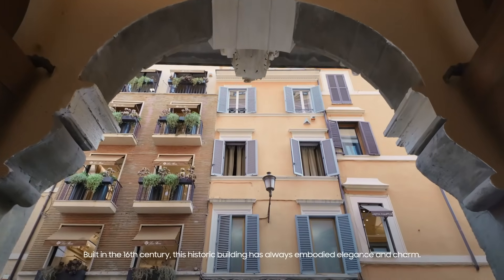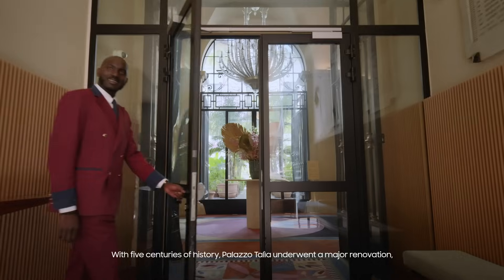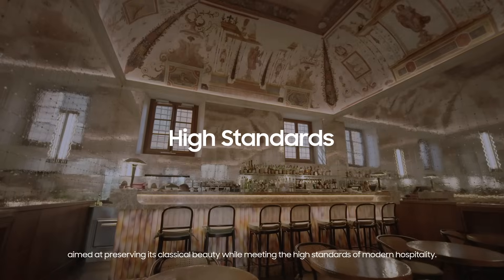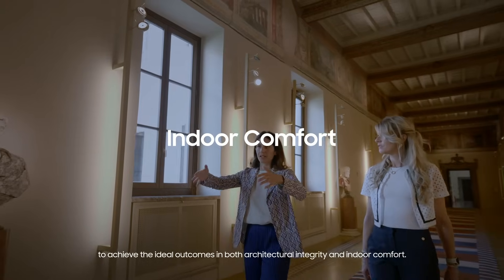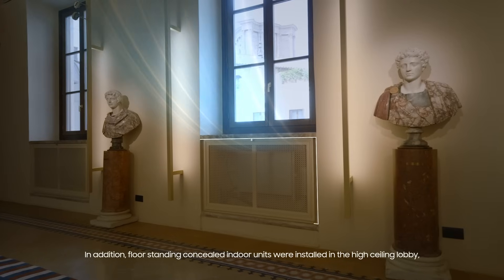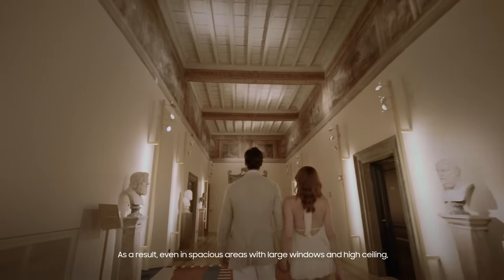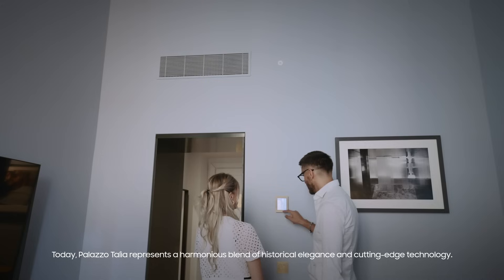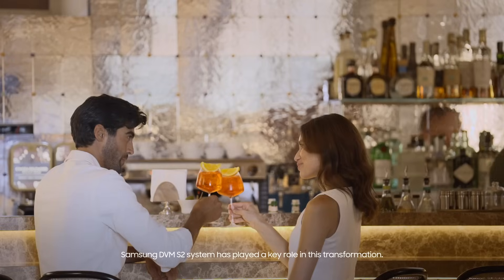Samsung HVAC Case Study: Hotel Renovation | DVM S2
This video introduces a case that successfully adapted Samsung's HVAC product, the DVM S2.

Samsung DVM S2 has been selected as the optimal solution for change of use renovation, because of its space saving and ease of installation that match the interior. Furthermore, the absence of vibrations with noise and personal control ensure a quiet and comfortable stay for guests.
Samsung System Air Conditioner will continue to provide trust with more successful cases in the future.

Q. Are there any other differentiating service by Samsung HVAC products?
A: Yes! Check out "b.ioT service" based on SmartThings, which enables easier management, control, and utilization through interconnection between products.